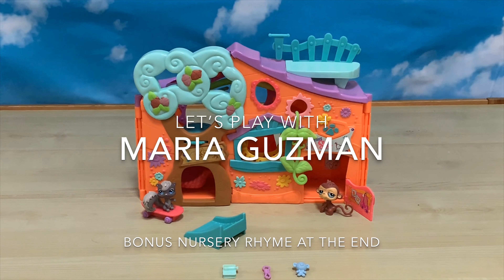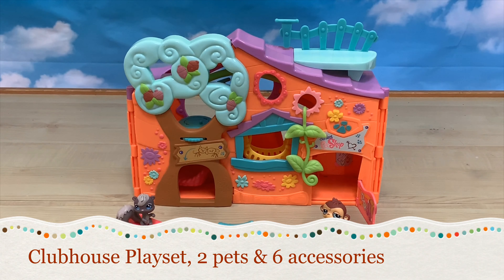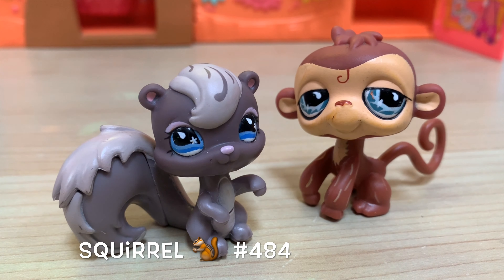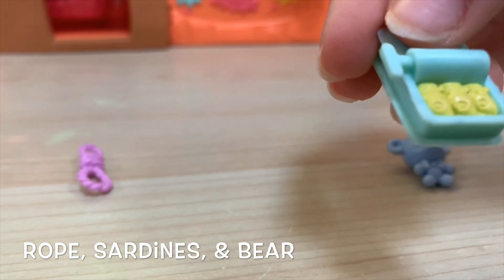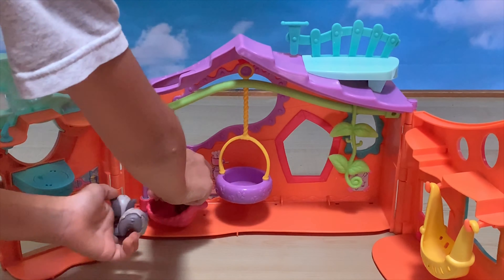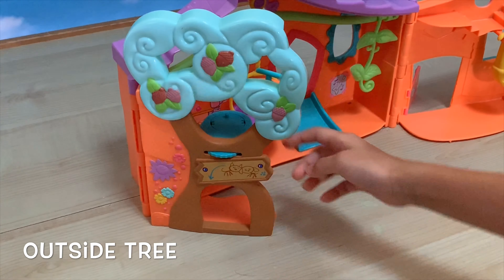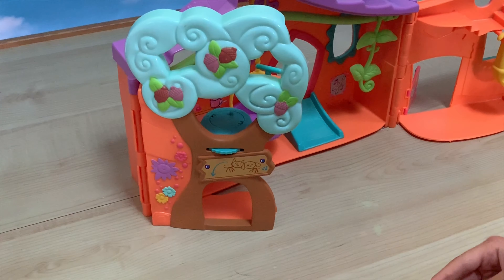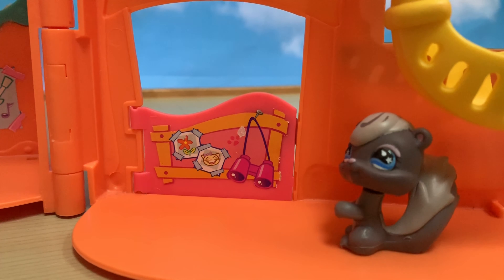LPS Clubhouse review - Let’s play with Maria Guzman in 4k quality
Let’s play Littlest Pet Shop with Maria Guzman. In this video I show the Clubhouse Playset. It has two areas that open up, one with a treehouse and the other with a swing. It include two pets and six accessories. All my LPS videos are kid friendly!

PETS & ACCESSORIES
The original pets are Squirrel #484 and Monkey #485. We call them Mister Squirrely and Mister Monkeman.  Accessories are the green vine, skateboard ramp, basket, rope, nuts, sardines, tire swing, and skateboard. This set came with a pink bear but I have a blue one. 🐳BlueWhaleLord lost the nuts for the squirrel.

SHOUTOUT
I watch many LPS YouTubers like LPSAllisonTV, LPSjazzmatazz, Lps Beagle, LPShannah, and LPS Honey. They have original stories that are so cool. I am going to try to come up with some cool stories too. For now I will show you my LPS collection and play with it. As a bonus I will add a Mother Goose Nursery Rhyme at the end of this LPS video.

Since this video was shorter (under 8 mins), imovie saved it as a 4K video. Do you want to make a 4K videoon your own iPhone? Here is how to do it:

HOW TO MAKE 4K VIDEO
1⃣ Open iMovie app
2⃣ press +
3⃣ press Movie
4⃣ select videos/photos
5⃣ press create movie
6⃣ press gear atbottom
7⃣ slide buttons for
 -- Theme Music
 -- Fade in from black
 -- Fade out to black
 -- Speed changes pitch
8⃣ press done
9⃣ press video scroll to
 -- Edit
 --Change Speed
 -- Adjust Volume
 -- Add Text
 -- Apply filters
🔟 press done

This LPS video was created using iMovie editing on an iPhone again with the Playful Theme. This is my first 4K video. I used an iPhone to film it and my dad edited using iMovie. It was uploaded in 4k so the viewing options are 2160p 4k or 1440p, 1080p, and 720p HD. Checkout my other LPS and Roblox videos.

📖Bonus: Let’s read with Maria Guzman. Welcome to bonus STORYTIME Mother Goose Nursery Rhymes called "Coffee and Tea" @5:19 .

COFFEE AND TEA

Coffee and Tea
Molly my sister and I fell out
and what do you think it was all about?
She loves coffee and I love tea
that was the reason we couldn't agree

MUSIC
Playful, Theme Music from iMovie app